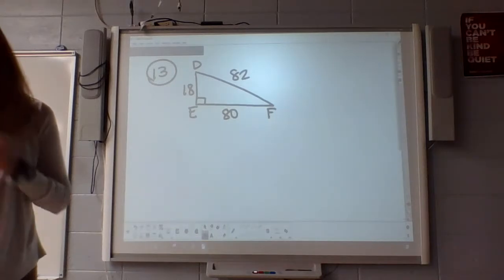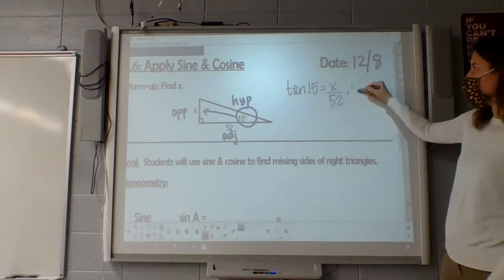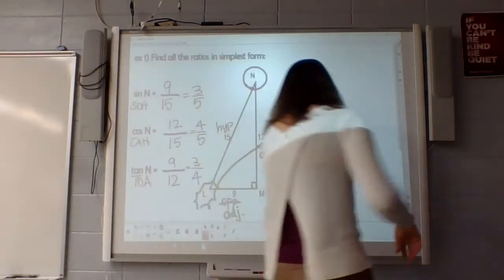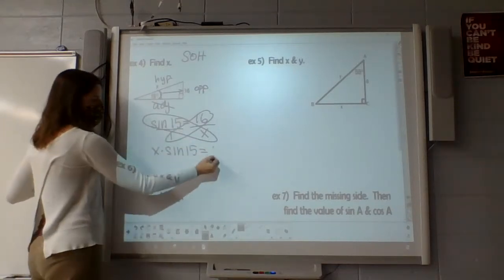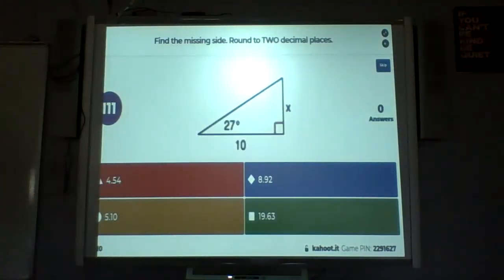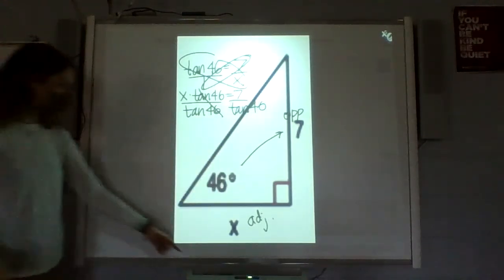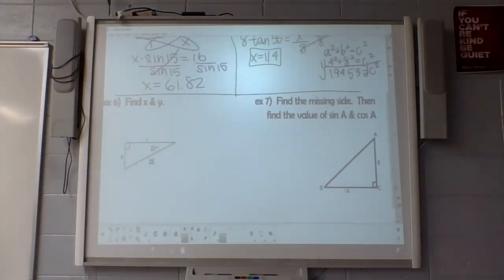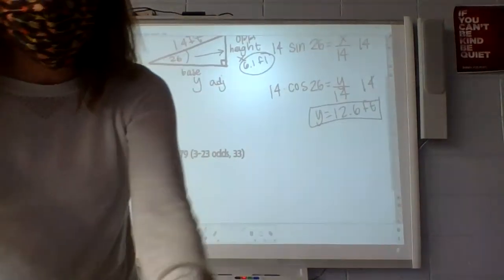7.6 geometry 12/8/20